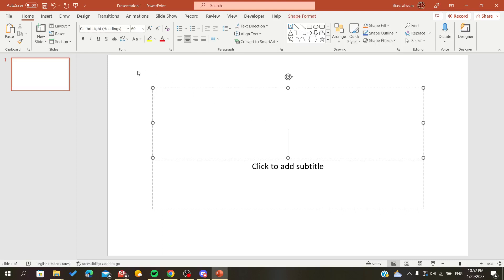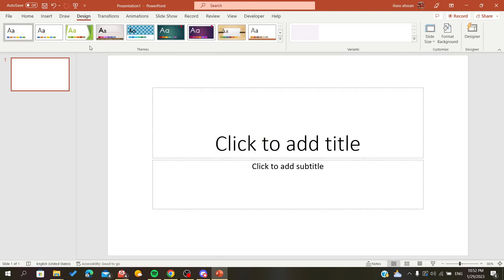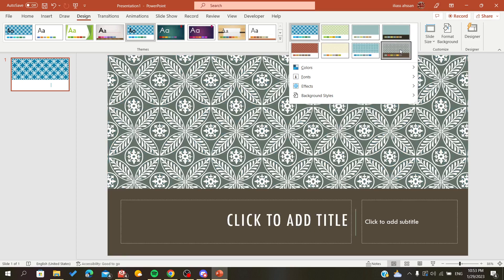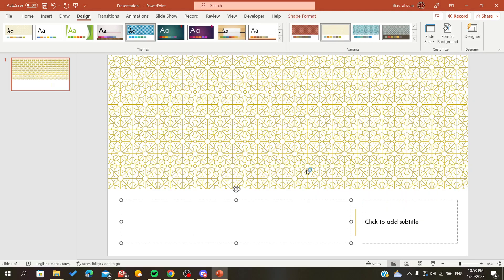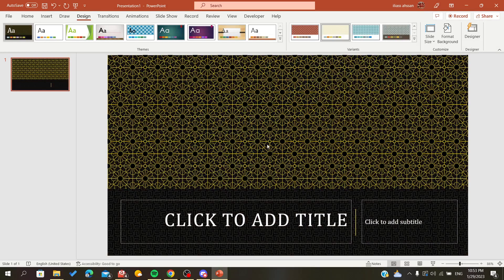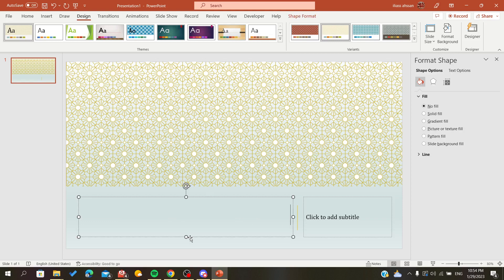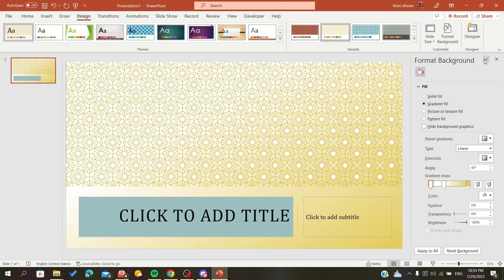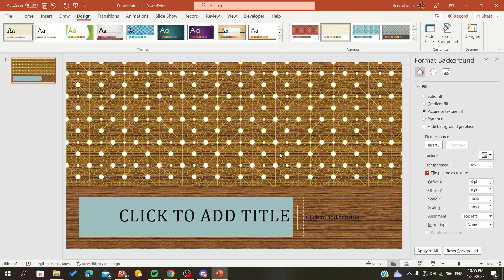How To Edit Background Graphic PowerPoint Tutorial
Today we talk about edit background graphic,edit background graphic in powerpoint,powerpoint tutorial,powerpoint